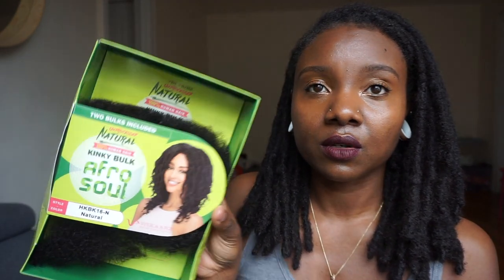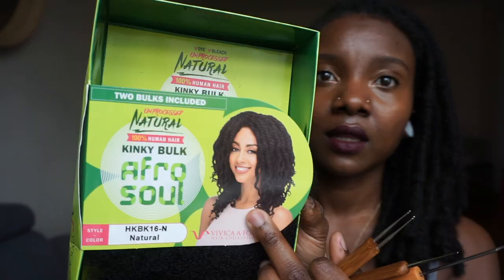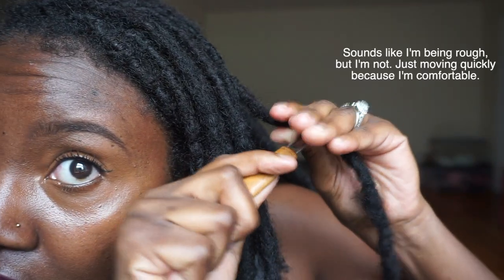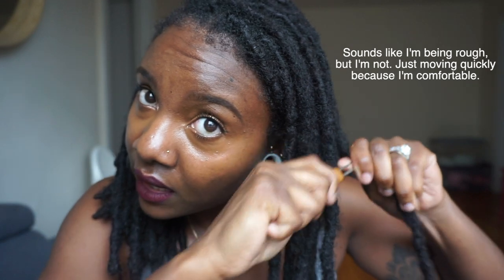Use THIS Method to Easily Repair Weak Locs | Loc Maintenance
Here I show you guys how to easily and SEAMLESSLY repair any loc weakness or slippage (if you have loc extensions). Any questions? Leave 'em in the comments!

AFRO KINKY 100% HUMAN HAIR (UNPROCESSED)

3 PIECE CROCHET NEEDLE SET (0.5MM only)

6 PIECE CROCHET NEEDLE SET (0.5MM - 0.75MM)  ** If you want more variety in size! **

WOODEN CROCHET HOOK   **Better than the crochet hook I have in the video due to the bend for more precision and maneuverability! **

📲 SOCIAL MEDIA! 📲  **New Pages**

✨SIDE NOTE : I get a lot of questions about my stretched ears, how I got them to this size (currently 1 inch!) etc. One thing I always say is LISTEN TO YOUR BODY, and take your time when stretching. Personally, I love ear stretching kits because they take the guess work out. Everything’s laid out for you and they’re super easy to stretch with!✨

⚡️I WANNA START EAR STRETCHING! 😜⚡️

Happy Stretching!! 🤘🏾💜